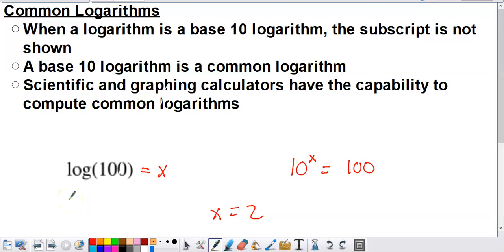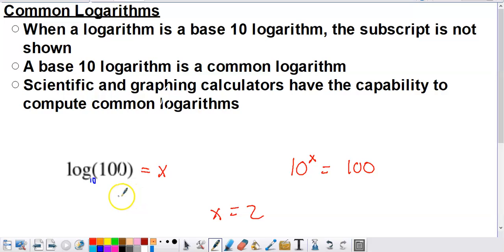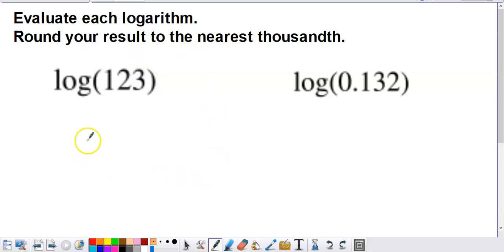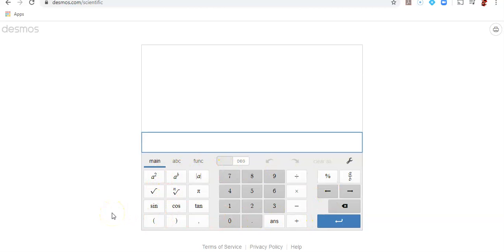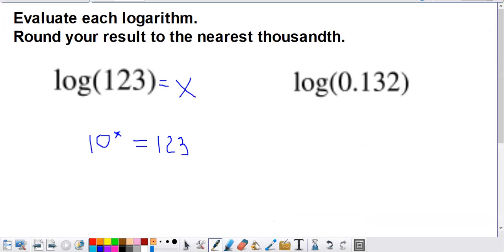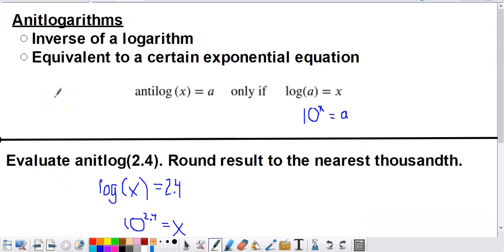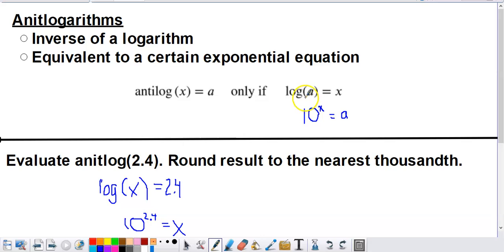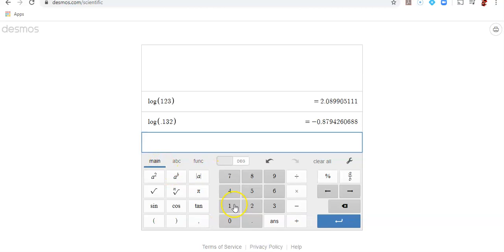Common Logarithms, Antilogarithms and Calculator Evaluation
In this video we introduce common logarithms and compute one without a calculator. Next, we show how a calculator (Desmos online scientific calculator) can be used to estimate logarithm values that are irrational. Then we define antilogarithms and conclude the video by using the calculator to determine the value of antilog expression.